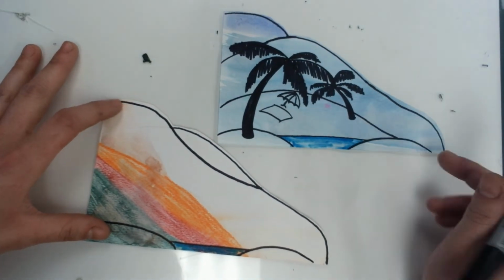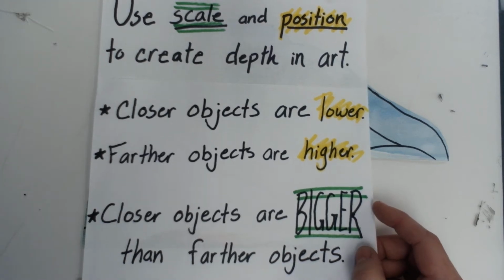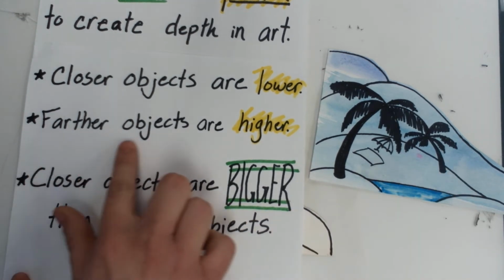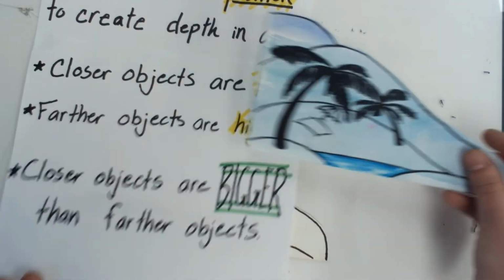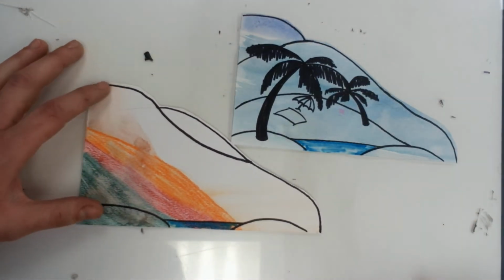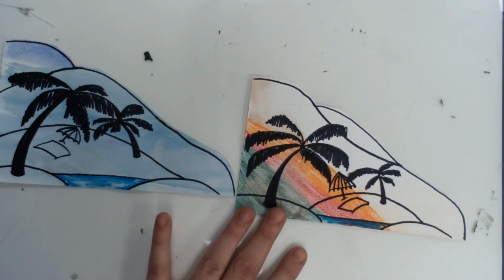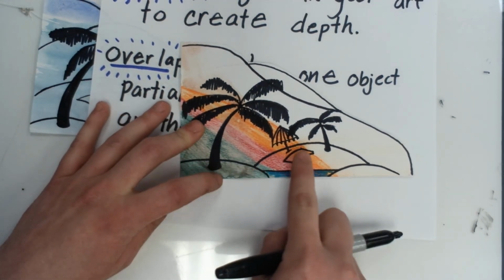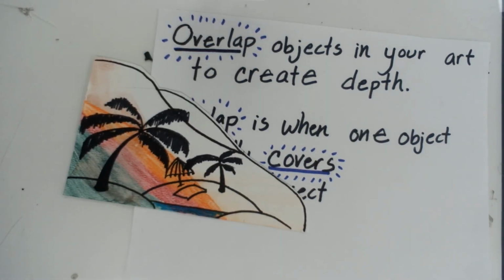Beach Landscape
How to draw a beach landscape with visual depth.